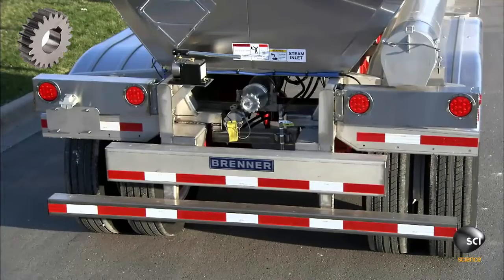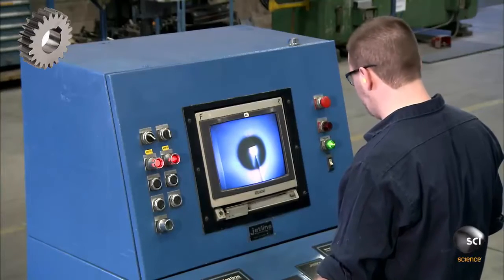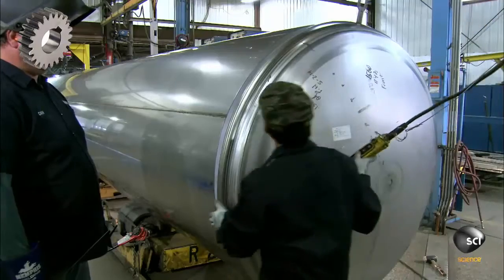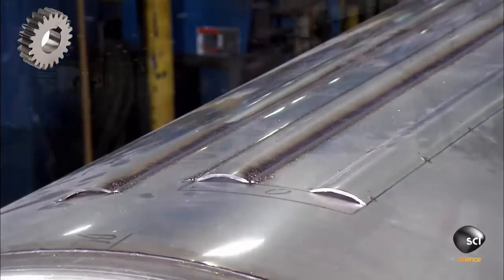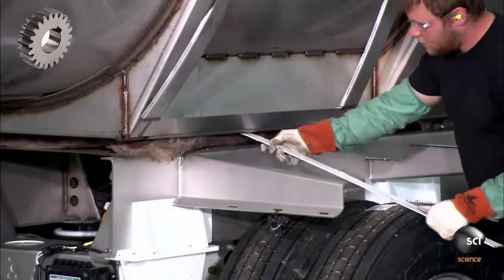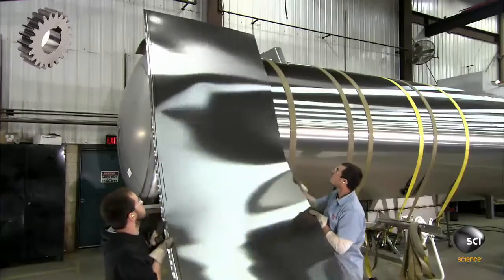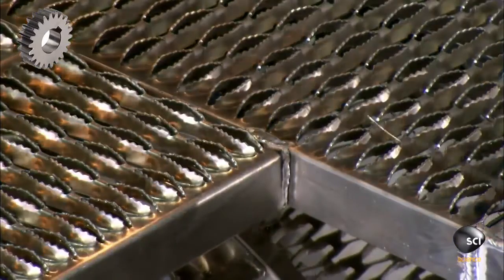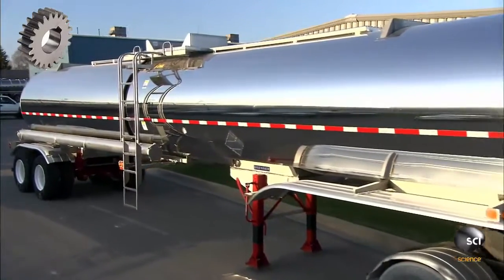Chemical Tank Trailers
How it's made Chemical Tank Trailers